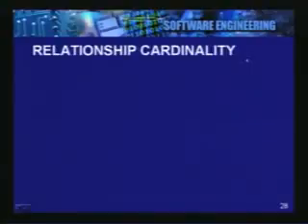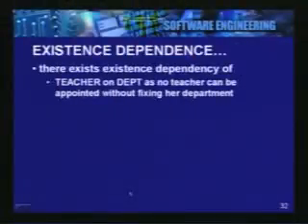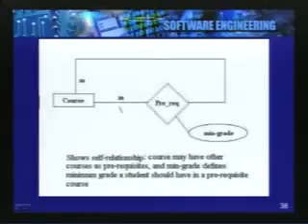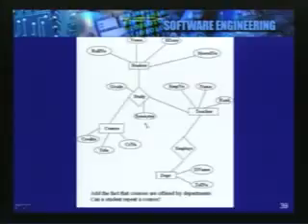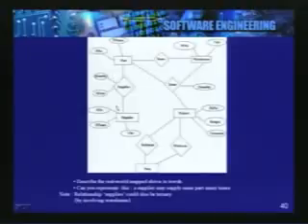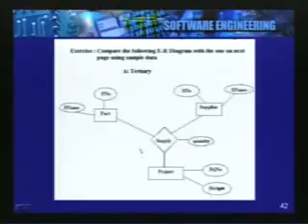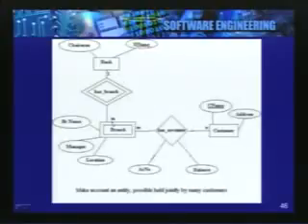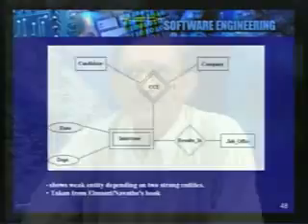Process Modelling DFD, Function Decomp - II